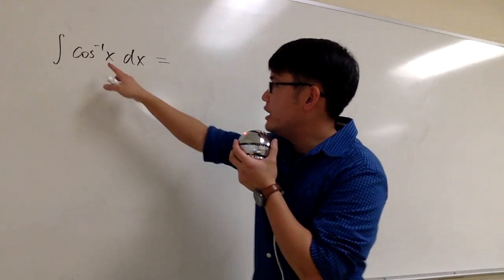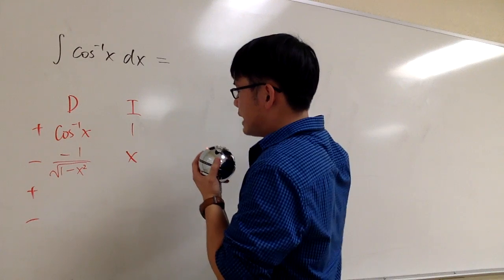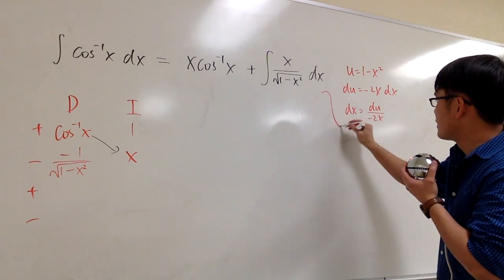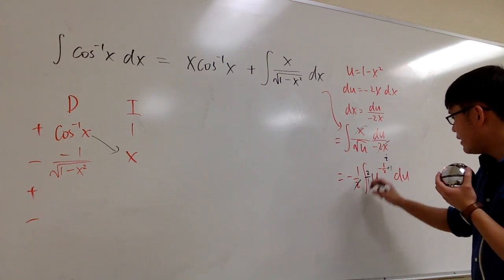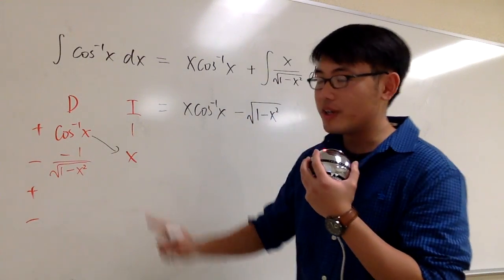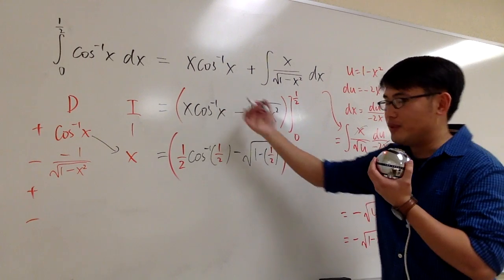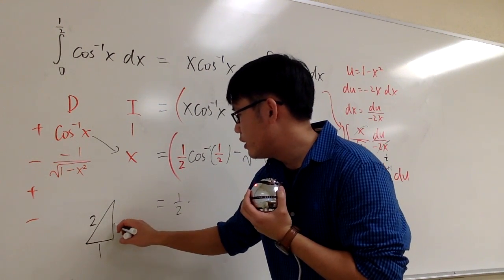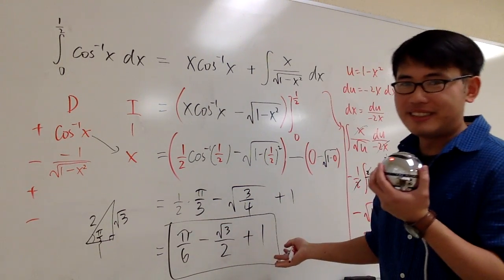integral of cos^-1(x) from 0 to 1/2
Calculus 2, integration by parts tutorial. We will evaluate the definite integral of cos^-1(x) from 0 to 1/2. Check out my 100 integral video for the ultimate integration practice